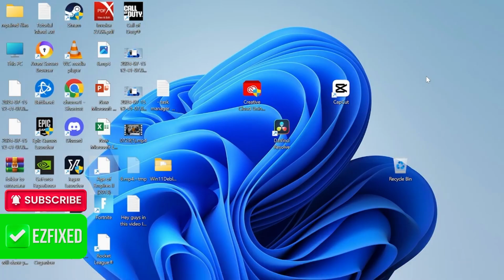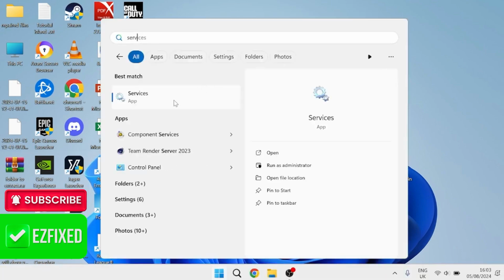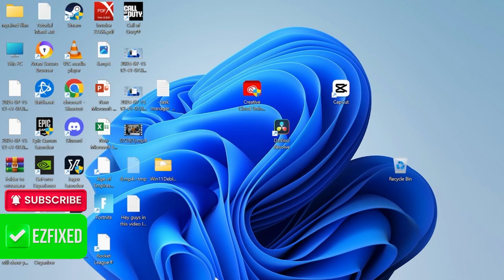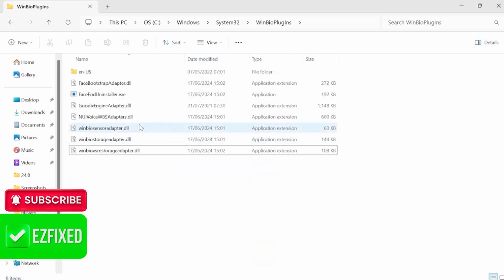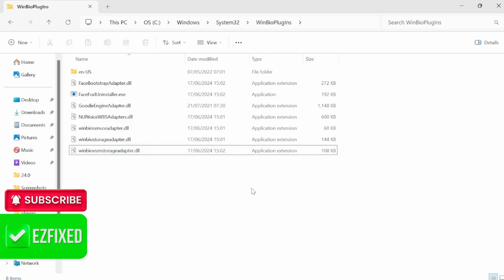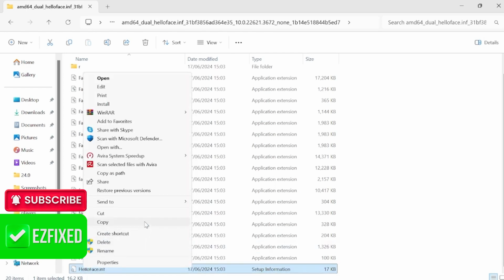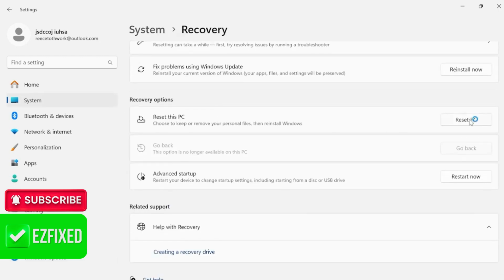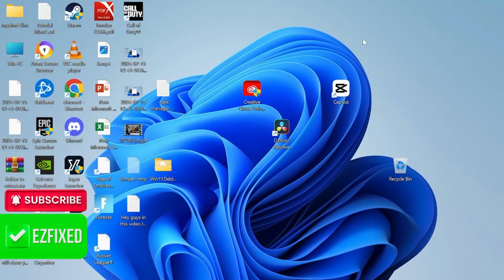How to Restore Missing Biometric Device in Windows Device Manager [Quick Guide]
In this video I will show you How to Restore Missing Biometric Device in Windows Device Manager [Quick Guide]